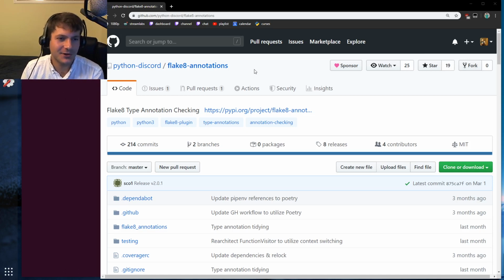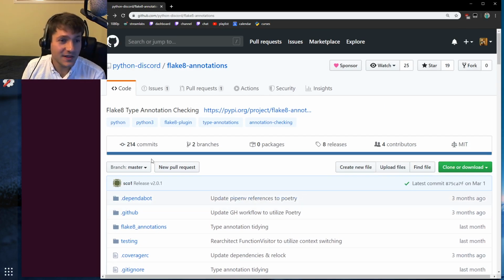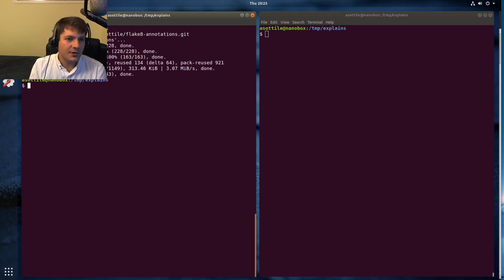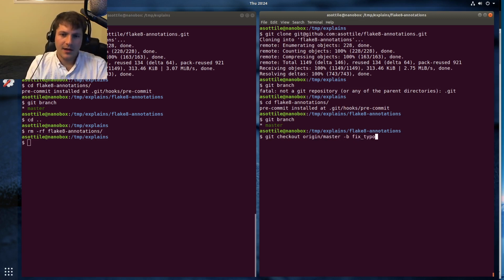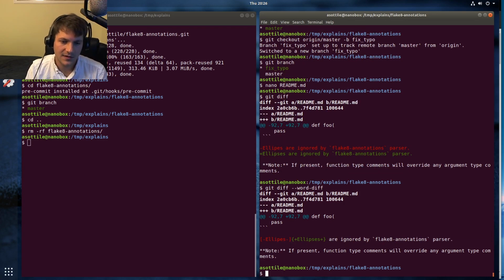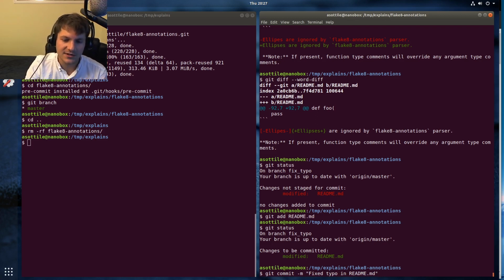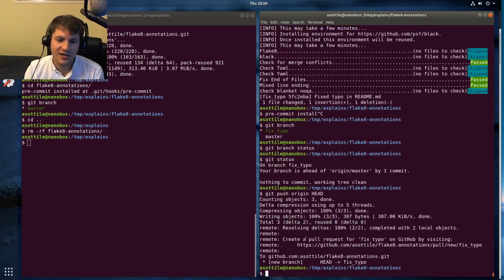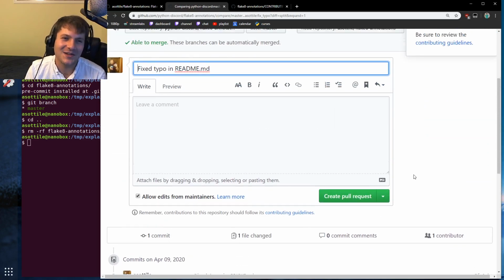how to make a simple github PR (beginner) anthony explains #004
today I show the process I use to make pull requests to projects!  I walk through the git commandline and make a small typo fix to an open source project!